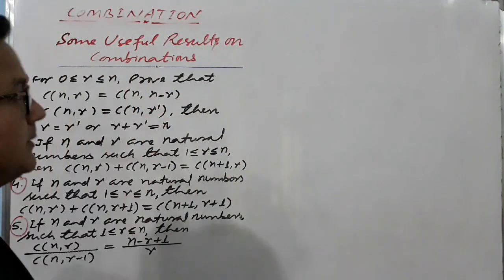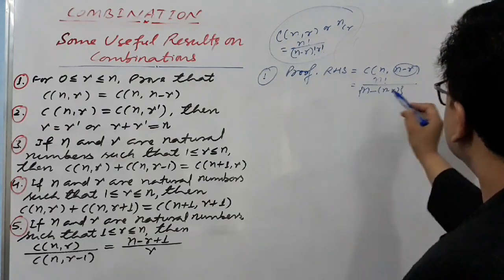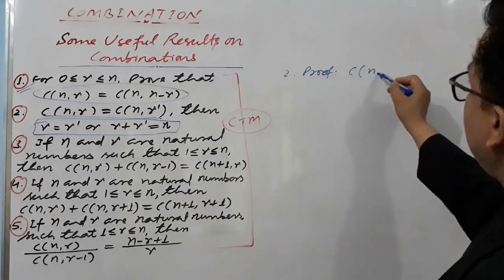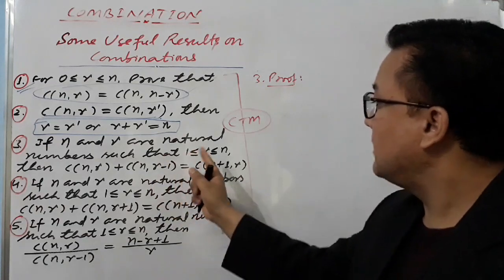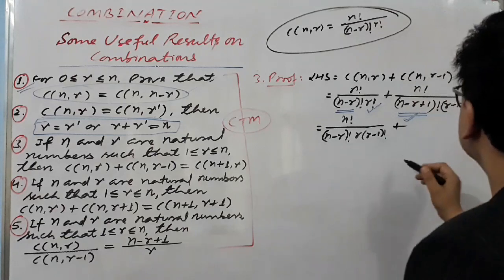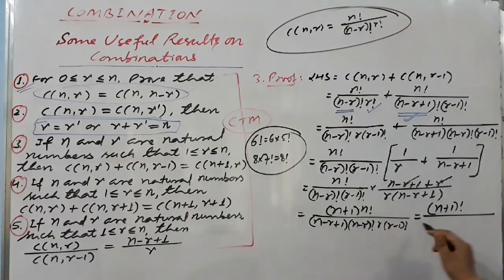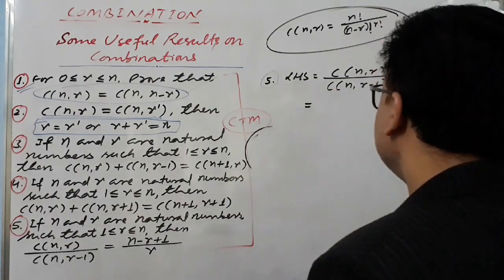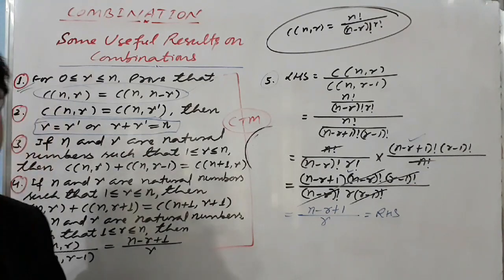Some Very Important Results on Combinations || Permutations and Combinations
Here, some very important results on Combinations are discussed and proved in understanding way .

*Some useful results on Combinations
*Combinations: Some very important results
* Proofs of some important results on Combinations
* Permutations and Combinations:  Very Important Results on Combinations